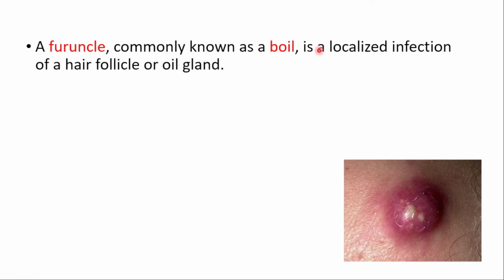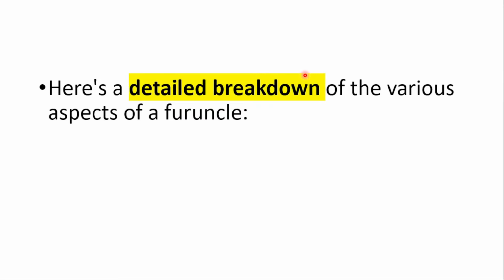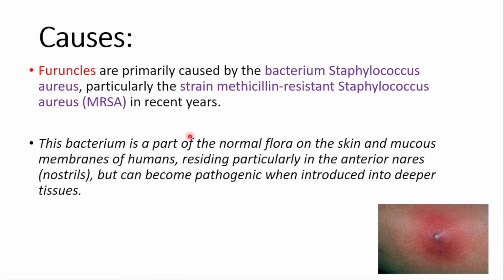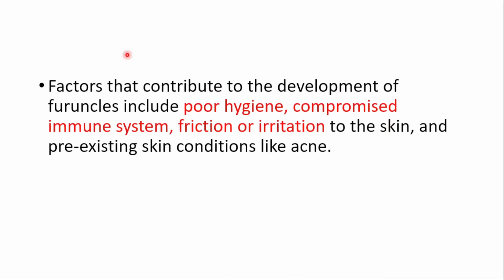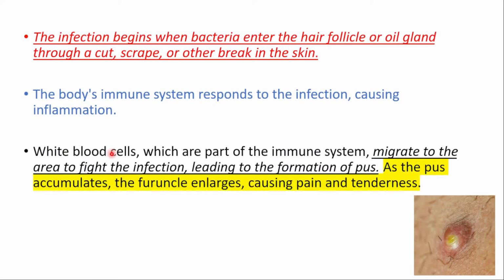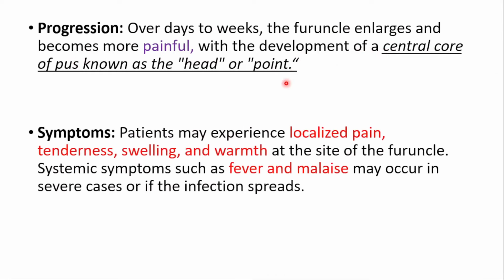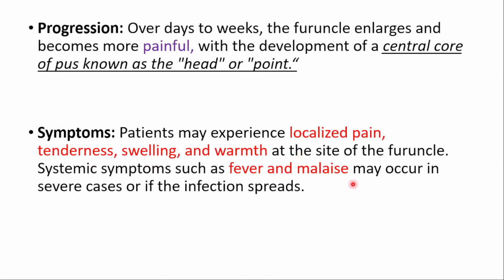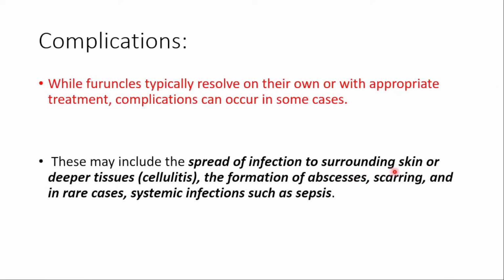What is Furuncle? Furuncle (Boil) Definition,Causes, Symptoms, Risk Factors, Prevention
What is Furuncle?
“Furuncle” is another word for a “boil.” Boils are bacterial infections of hair follicles that also involve the surrounding tissue. The infected hair follicle can be on any part of your body, not only your scalp. When the hair follicle becomes infected, it appears inflamed.

What causes furuncles?
Furuncles (boils) are skin abscesses caused by staphylococcal infection, which involve a hair follicle and surrounding tissue. Carbuncles are clusters of furuncles connected subcutaneously, causing deeper suppuration and scarring.

How do you remove a furuncle?
Removing the core of a boil is an outpatient procedure that requires a local anesthetic. Once the boil and surrounding area are numb, the doctor will cut a small incision in the boil. The incision allows some of the pus to drain out. A doctor may then insert gauze into the incision to help drain any additional pus.

What is inside a furuncle?
A furuncle, also known as a boil, is a painful infection that forms around a hair follicle and contains pus. A carbuncle is collection of boils that develop under the skin. When bacteria infect hair follicles, the follicles can swell and turn into boils and carbuncle.

How do you stop Furuncles?
Preventing furuncles
Wash your hands often.
Follow wound care instructions from your doctor, which may include gentle cleansing of wounds and keeping wounds covered with bandages.
Avoid sharing personal items such as sheets, towels, clothing, or razors.
Wash bedding in hot water to kill the bacteria.

How long do Furuncles last?
Boils may take from 1 to 3 weeks to heal. In most cases, a boil will not heal until it opens and drains. This can take up to a week.

Is Furuncle contagious?
On their own, boils are not contagious. However, the infection inside a boil can be contagious if it is caused by a staph bacteria. If you or someone close to you has a boil that is actively leaking pus, you should cover it — or encourage them to keep the abscess covered — with a clean bandage.

What are the stages of a boil?
A boil starts as a hard, red, painful lump usually about half an inch in size. Over the next few days, the lump becomes softer, larger, and more painful.

Symptoms of Boils
The skin around the boil becomes infected.
More boils may appear around the original one.
A fever may develop.
Lymph nodes may become swollen.

Can sugar cause boils?
If you have diabetes mellitus and you are experiencing skin changes such as boils or other skin infections, you may be wondering if the two are related. Diabetes does not cause boils directly, but the changes in your blood sugar levels can leave your skin more susceptible to bacterial and fungal infection.

Whats the difference between a cyst and a boil?
Boils and cysts can both look like bumps on your skin. The main difference between a cyst and a boil is that a boil is a bacterial or fungal infection. Cysts aren't contagious, but boils can spread bacteria or fungi on contact.

How long does it take for a boil to completely go away?
Boils usually need to open and drain in order to heal. This most often happens within 2 weeks. You should: Put warm, moist, compresses on the boil several times a day to speed draining and healing.